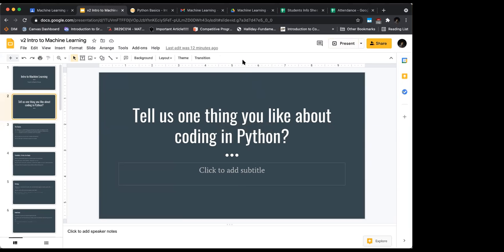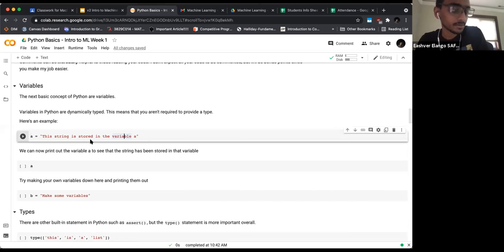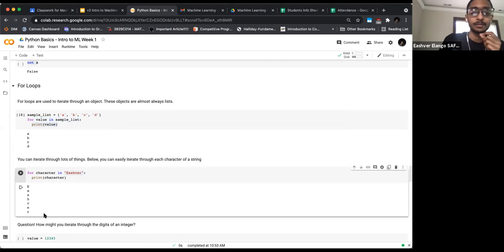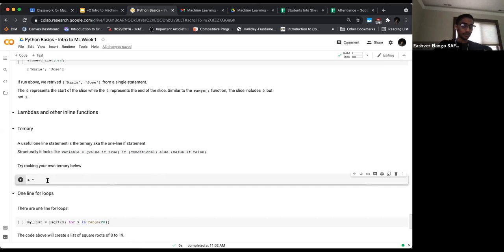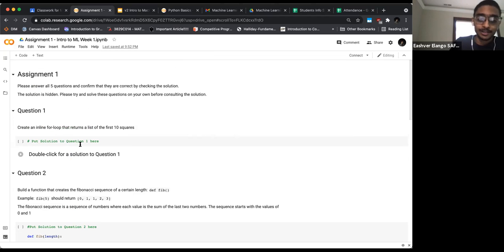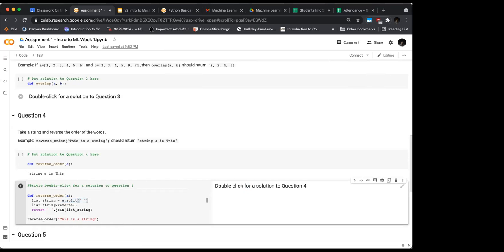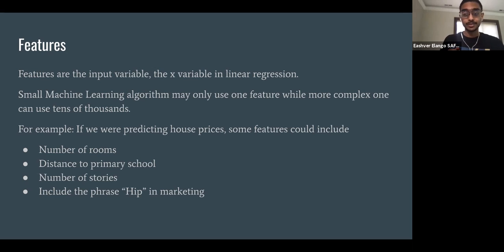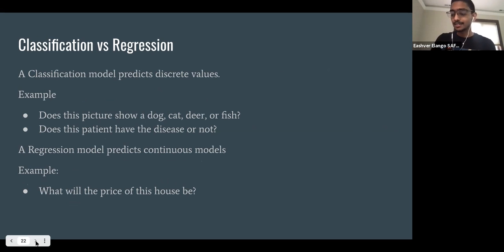Intro to ML Week 1 Mission inspirED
This the Week 1 recording of the Intro to ML Mission inspirED class. We go over python basics and learn some machine learning vocabulary